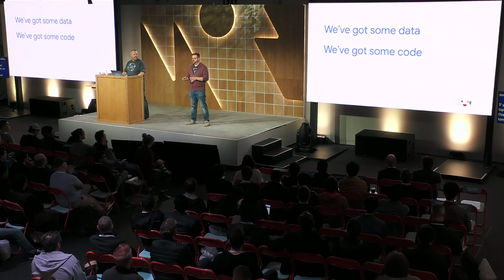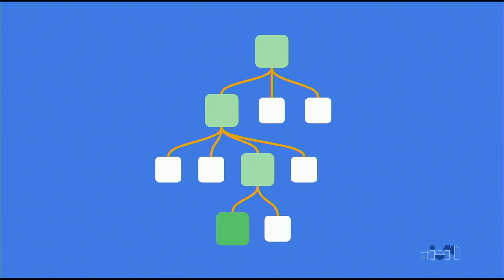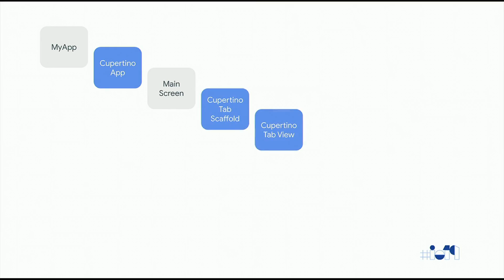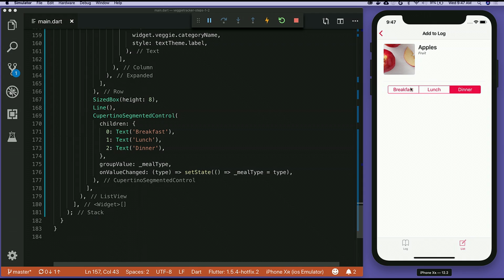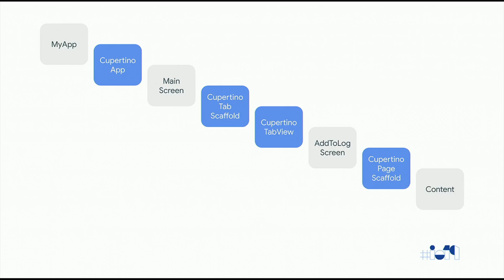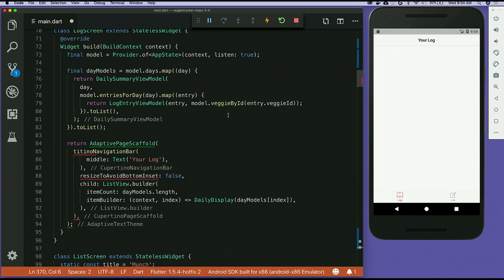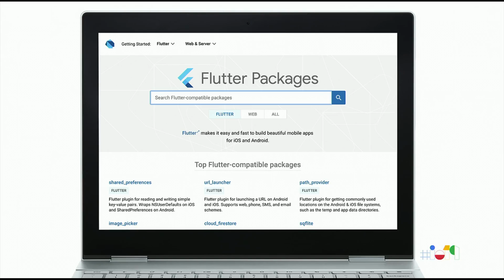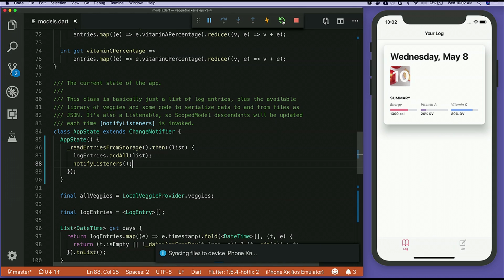Building for iOS with Flutter (Google I/O'19)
In this talk, you'll learn how to put Flutter's Cupertino package to work building interfaces that iOS users will enjoy, plus some techniques for keeping as much of your code multi-platform as possible. You'll also get a deep dive into how to access iOS platform APIs like sensors and storage from within a Flutter app.

Speaker(s): Andrew Brogdon, Brett Morgan

T37261 event: Google I/O 2019; re_ty: Publish;